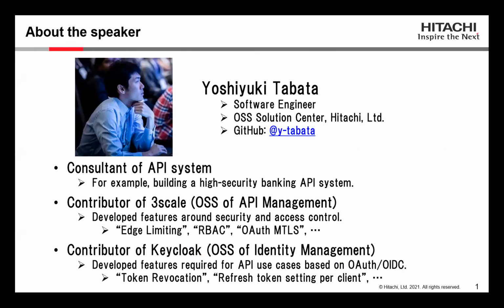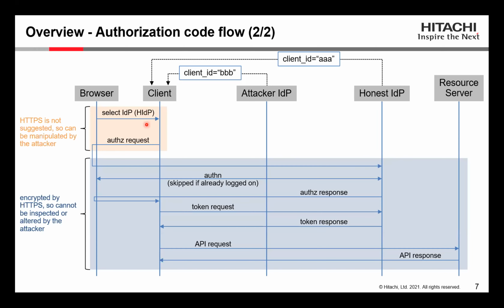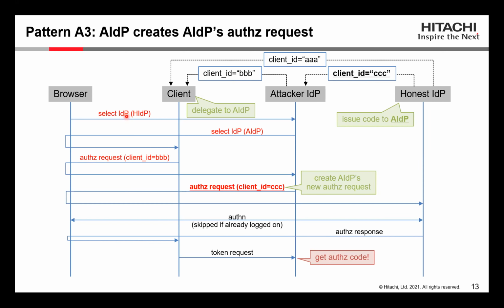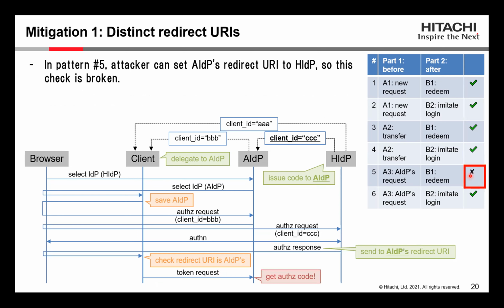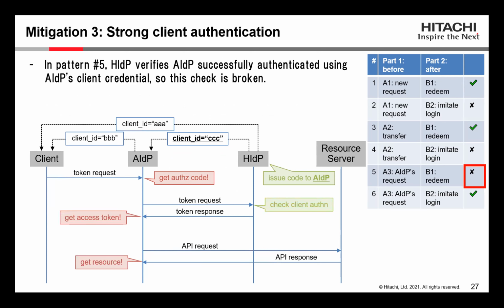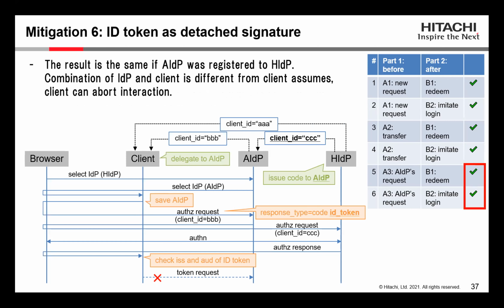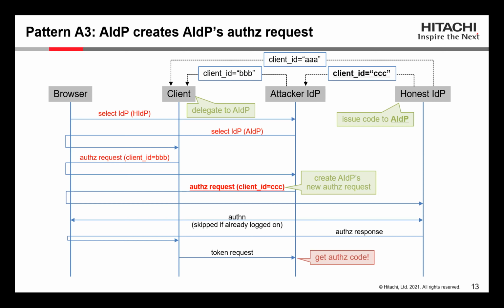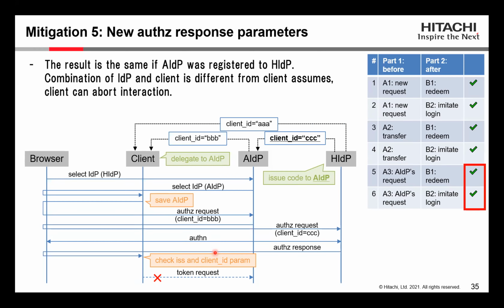Overall pictures of Identity provider mix up attack patterns and trade offs between costs and effect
Presented by Yoshiyuki Tabata at the OAuth Security Workshop 2021

This March, FAPI 1.0 Part 1 and Part 2 became OpenID final specifications. To comply with them, there are many active movements globally. As the same as other OAuth-related specifications, several Security Considerations are described in these specifications, "Identity provider mix-up attack" is one of them. Although this attack is a very complex attack, there are few descriptions and no figures, so it is difficult for implementers to grasp the overall picture of the attack. Of course, there are several mitigations described, these take a little high cost so there may be a case that is a little hard to apply to the real system.

In this presentation, to grasp the overall picture of "Identity provider mix-up attack", we list and figure several patterns and conditions of this attack. And also we list mitigations and describe which mitigation can be effective for which conditions and how much. By doing this, implementers can decide how much they should spend efforts to deal with this attack and which mitigation they should apply.